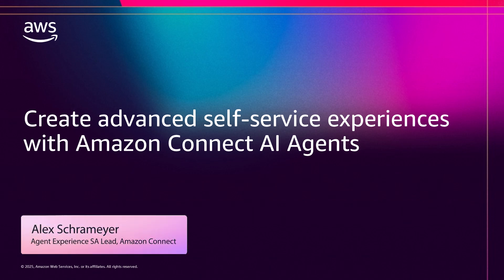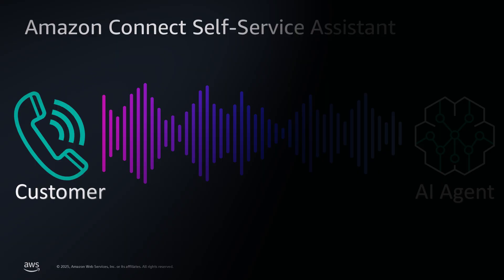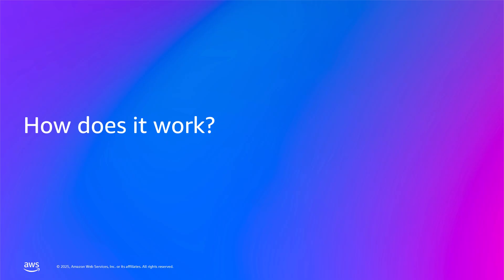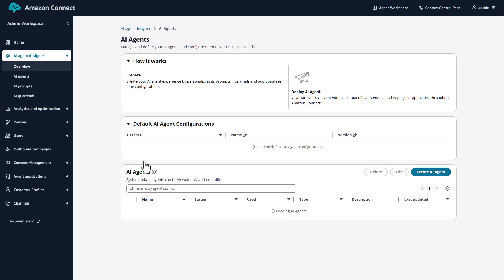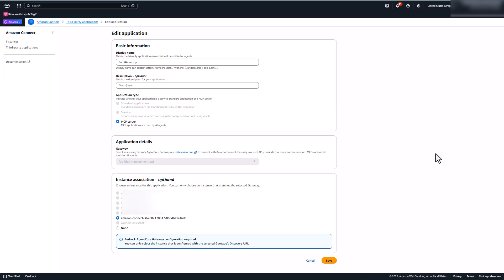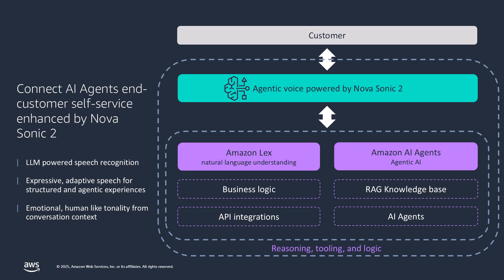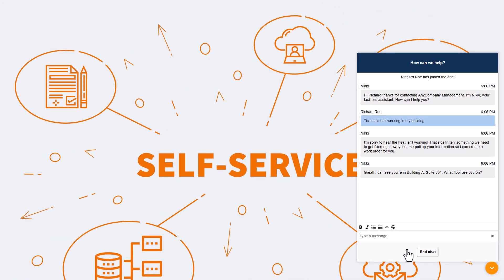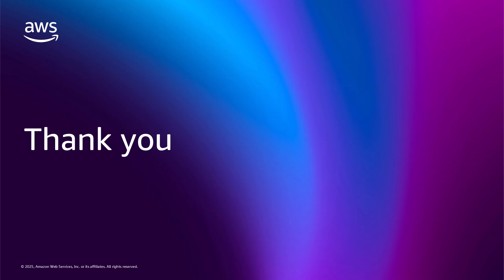Create Advanced Self-Service Experiences with Amazon Connect AI Agents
Learn how Amazon Connect delivers agentic AI experiences for end-customer self-service and human agent assistance.

Amazon Connect Orchestration AI Agents transform customer service by autonomously reasoning through complex problems, dynamically using tools to access backend systems, and delivering natural conversational experiences across voice and chat. The service integrates with Amazon Bedrock AgentCore Gateway using the Model Context Protocol (MCP) to securely connect to enterprise systems without exposing credentials to LLMs. With expanded language support, Amazon Nova Sonic and 3rd-party TTS for high-fidelity speech-to-speech interactions, and real-time chat streaming, organizations can deliver premium customer experiences at scale.

Build smarter contact center experiences with reduced handle times, 24/7 availability, and the ability to scale to peak volumes without adding staff.

📚 BUILD IT YOURSELF:
Learn how to implement these capabilities in your own environment with our hands-on workshop.

Want to run this workshop in an instructor-led environment? Reach out to your AWS account team to get started!